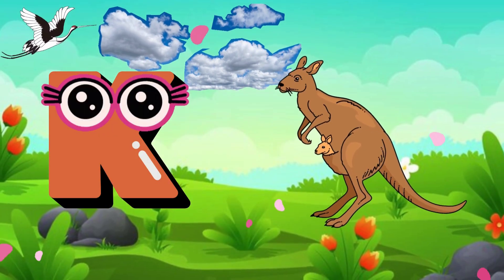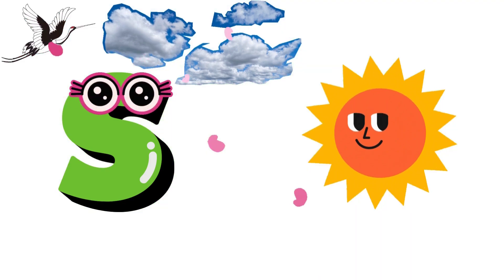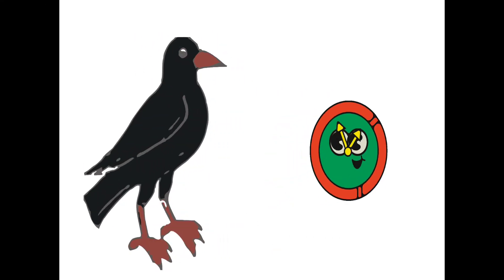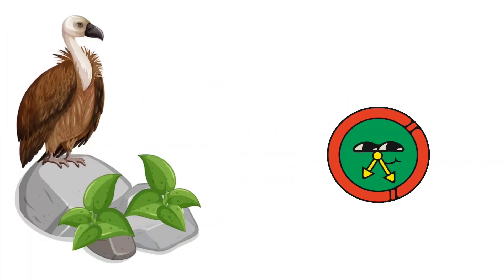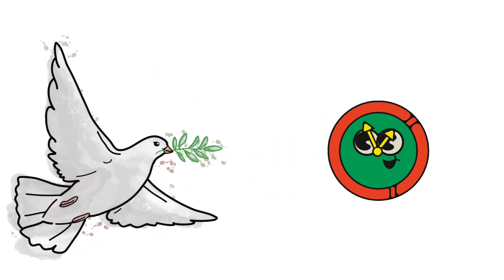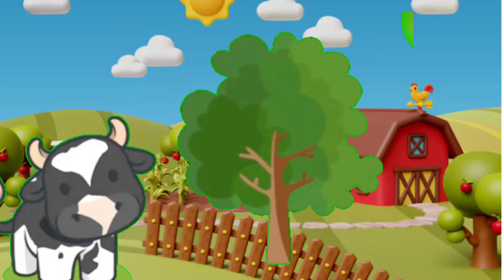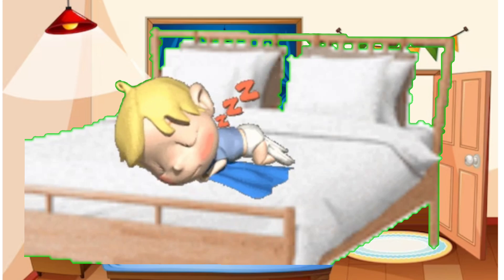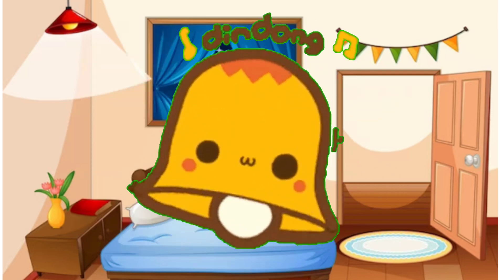alphabets for kindergarten kids|alphabets name|stylish alphabet a to z| Learn alphabet A to Z | ABC